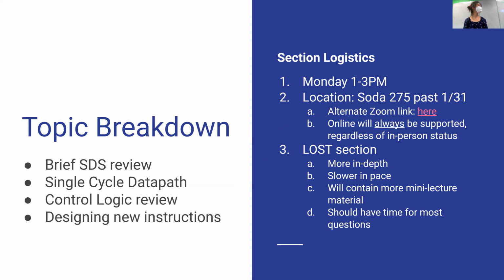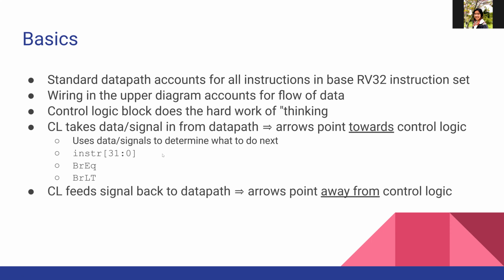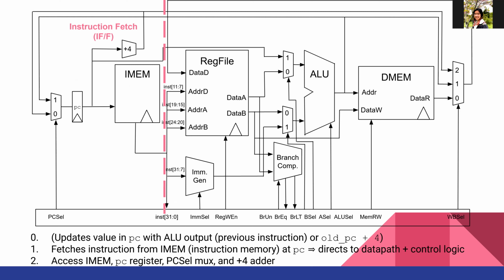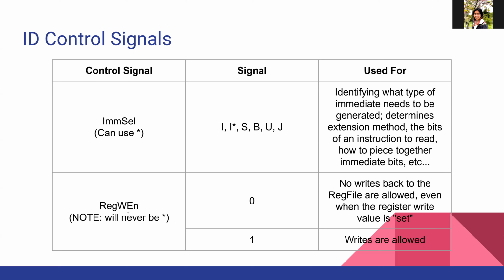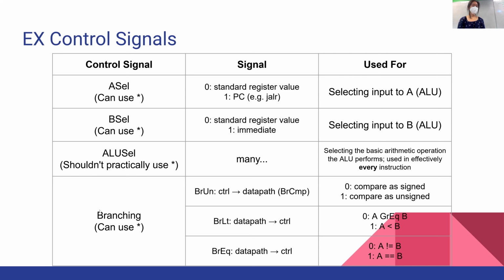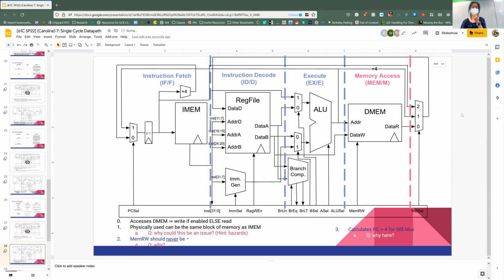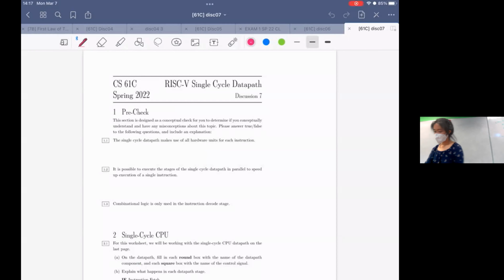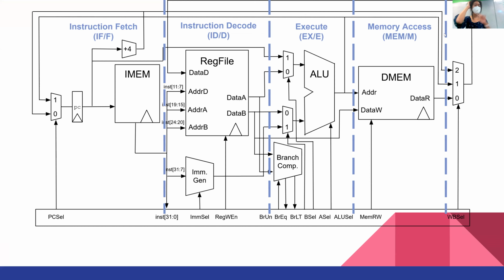[CS61C SP22] LOST Discussion 7: Single Cycle Datapath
CS 61C Spring 2022 LOST Discussion 7: Single Cycle Datapath
TA: Caroline Liu
2022/03/07